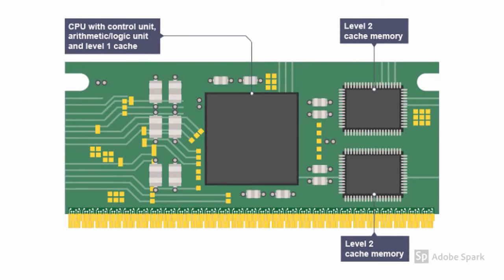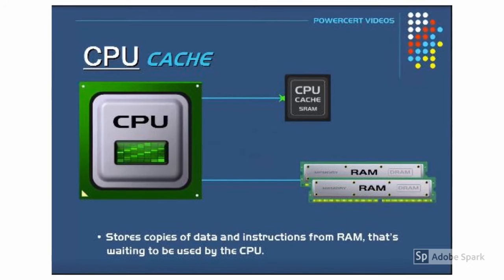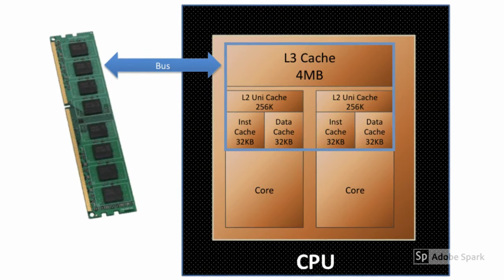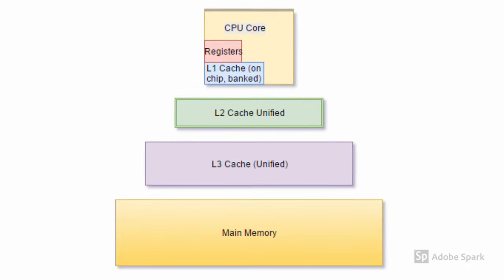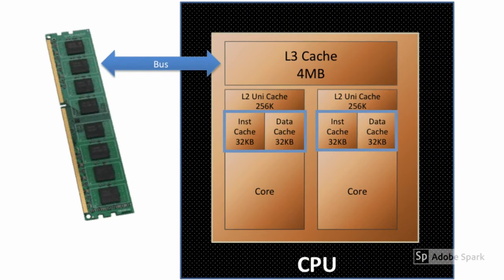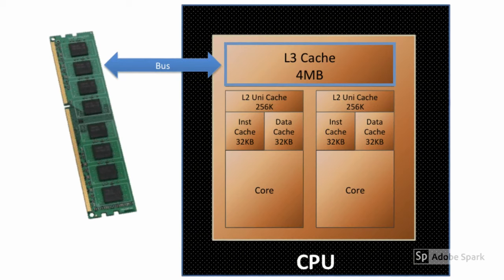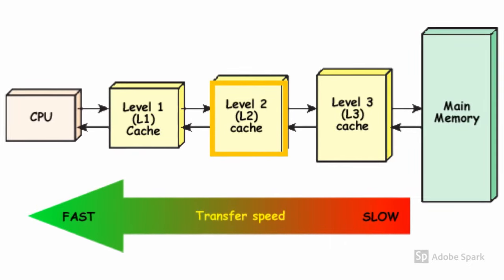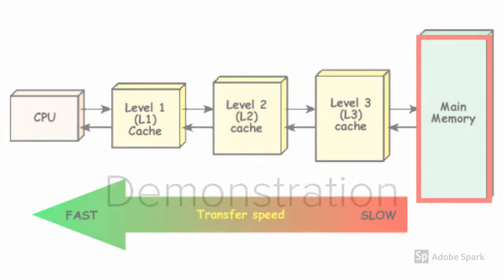What is CPU Cache?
Ever wonder what is a CPU cache, what it does, or what its purpose is? Wonder no more.